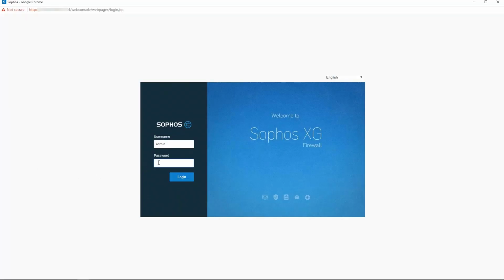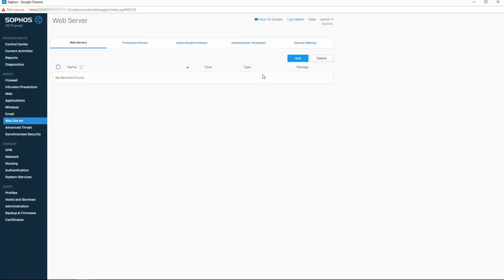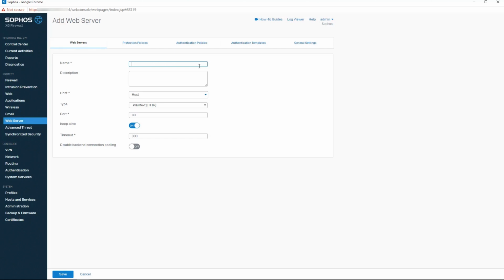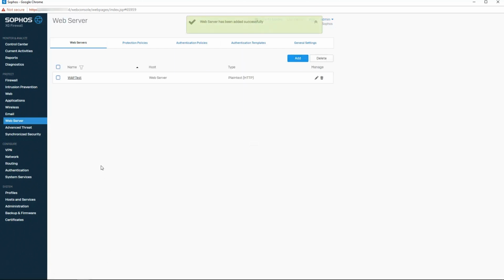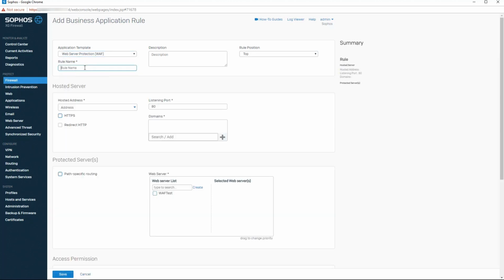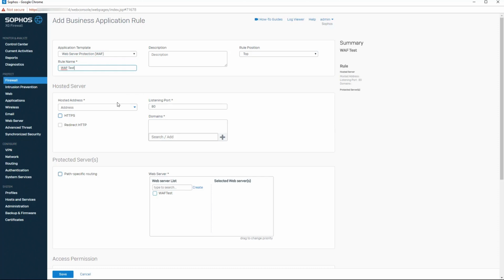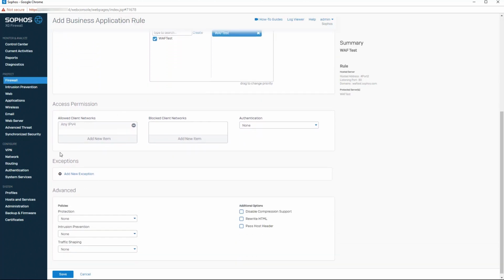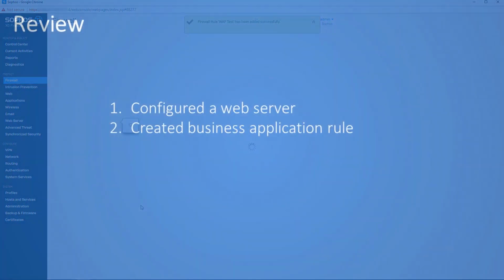XG Firewall How To Creating Web Application Filter Rules